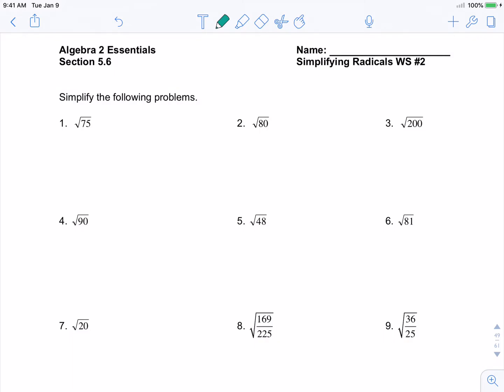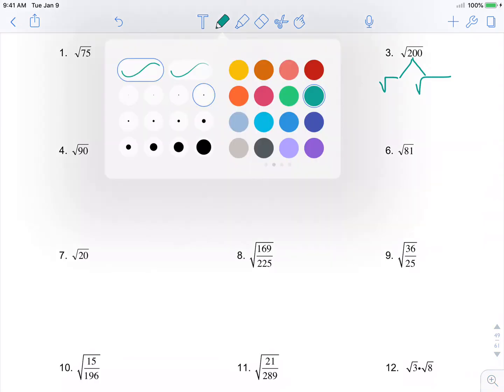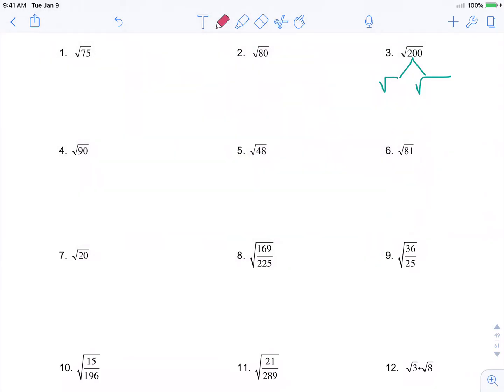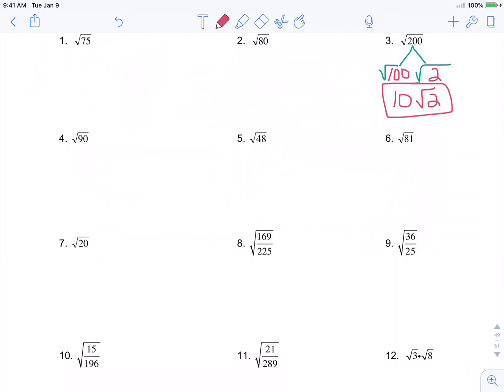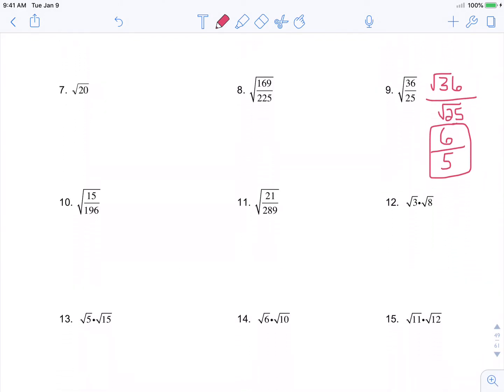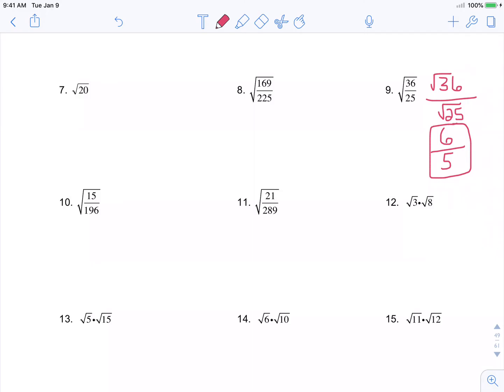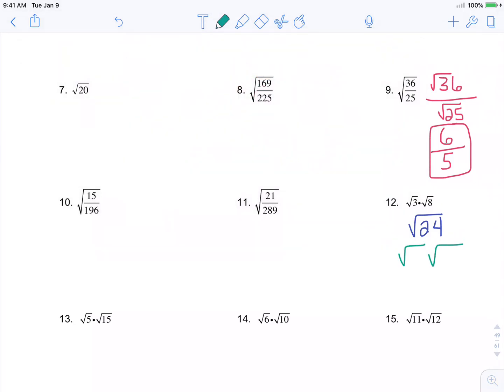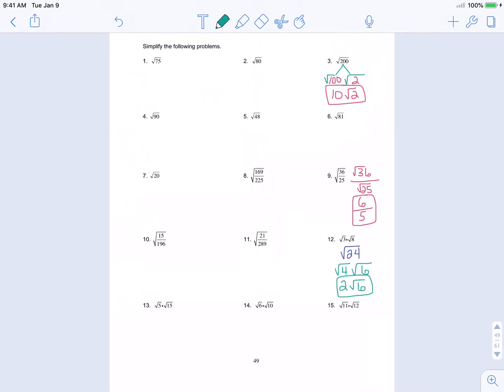Homework VIdeo Simplifying Radicals WS #2